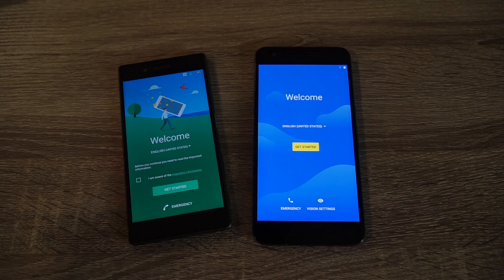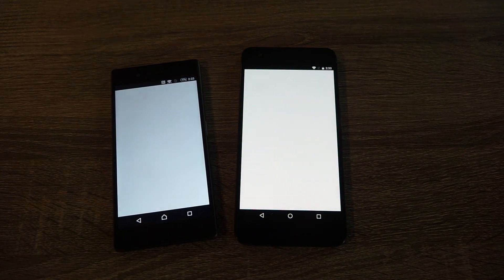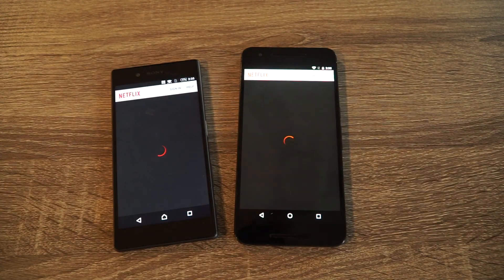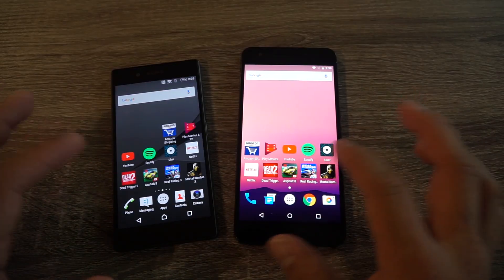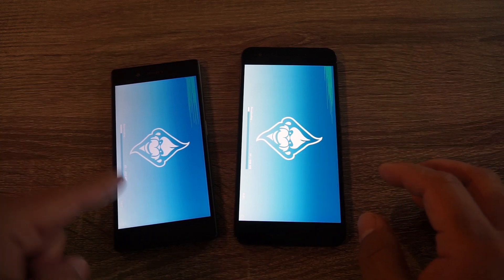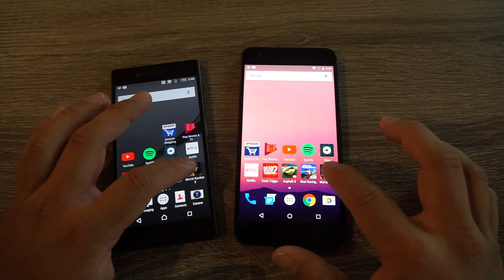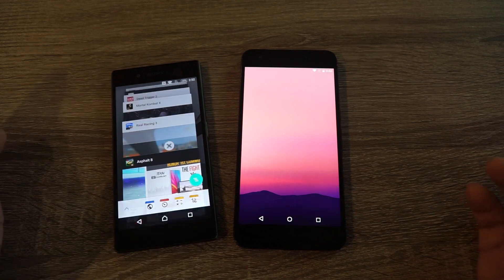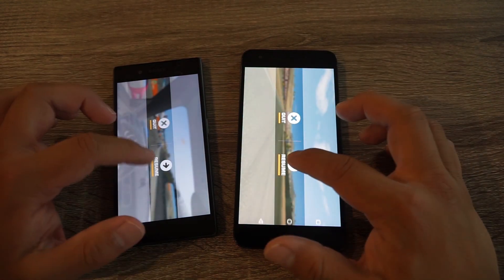Speed/Performance Test - Xperia Z5 (1080p) vs Nexus 6P (1440p)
Does a 1080p vs 1440p display make that much of a difference when the rest of the hardware is fairly equal? Let's find out.

Well, I already found out. You just have to watch.